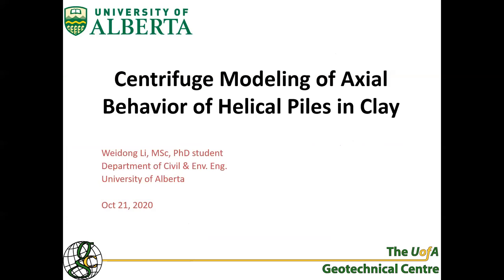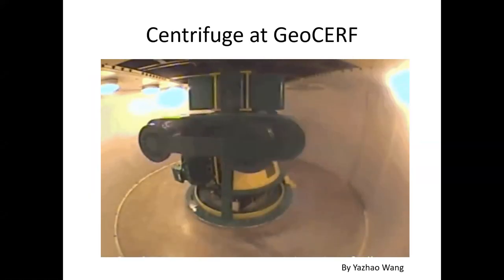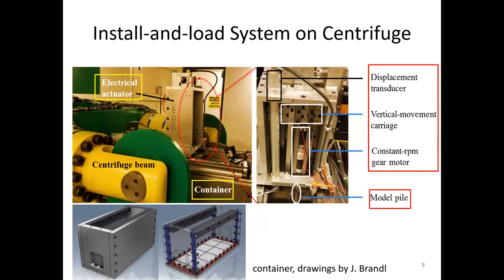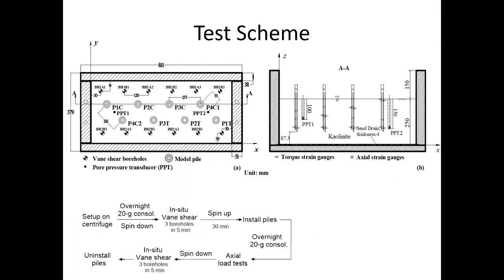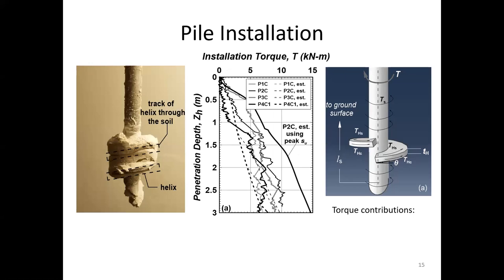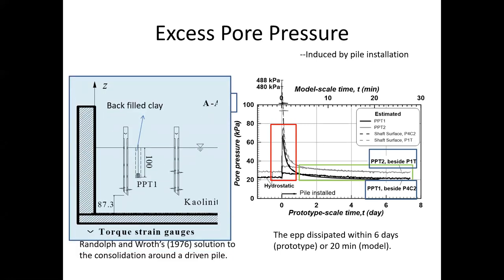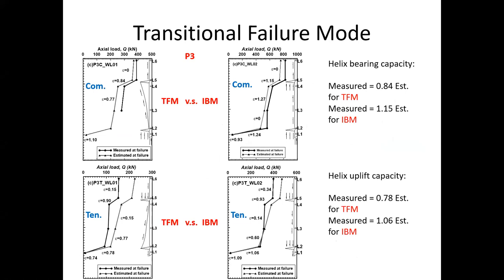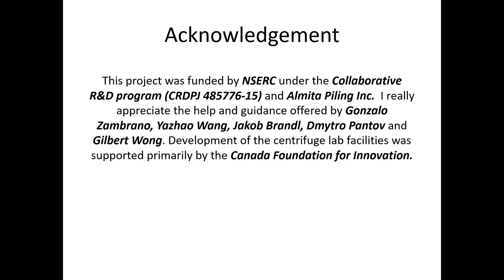Centrifuge Modeling of Axial Behavior of Helical Piles in Clay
Weidong Li, PhD Candidate (Geotechnical), presents his research on "Centrifuge Modeling of Axial Behavior of Helical Piles in Clay".

Abstract: An innovative system was built to install and load helical piles on GeoCERF’s 50 g-tonne beam centrifuge at the University of Alberta. The installation torque and axial load distributions were obtained by our strain gauge based pile instrumentation. The results clearly showed the clay-pile interactions during pile installation and axial loading. An all-new failure mode was identified. Such findings are of great importance to our understanding of the axial behavior of helical piles and cannot be achieved in field load tests.

Speaker Bio: Weidong Li, PhD Candidate, researches soil-pile interactions using field load tests, centrifuge modeling, and finite element analysis. He also participated in a commercial engineering project with Almita Piling Inc. He has gained profound skills and knowledge in geotechnical research and engineering through his extensive experience in academia and industry.